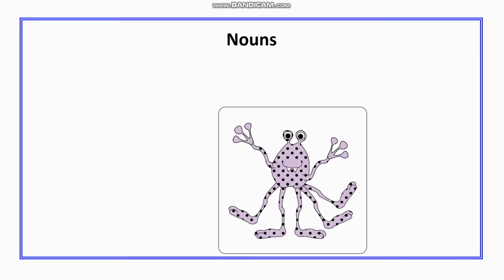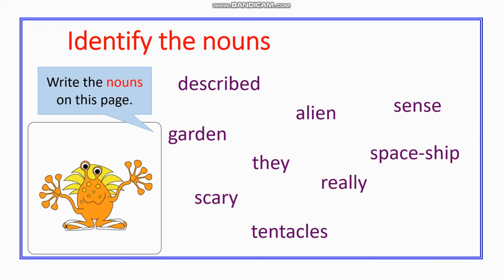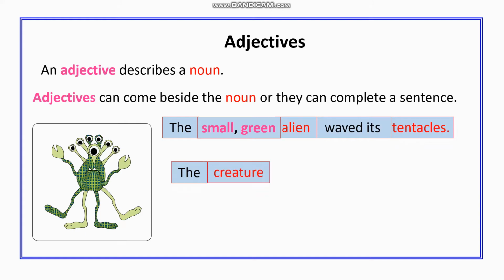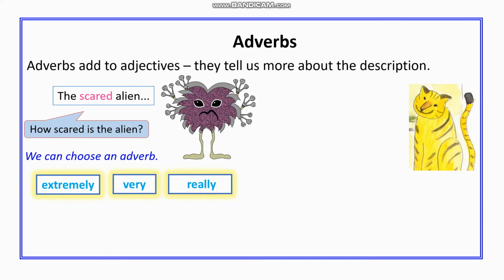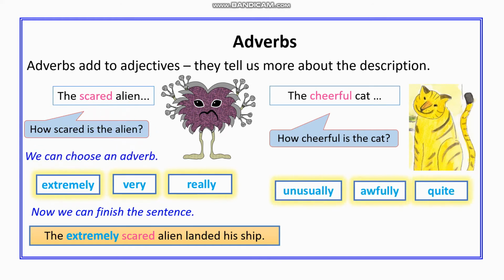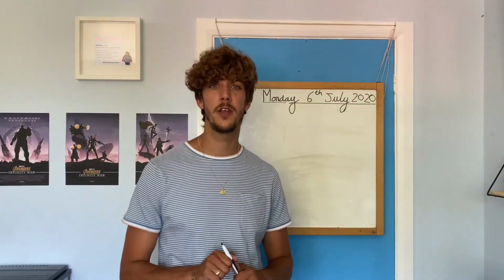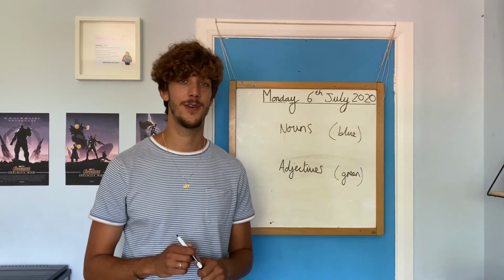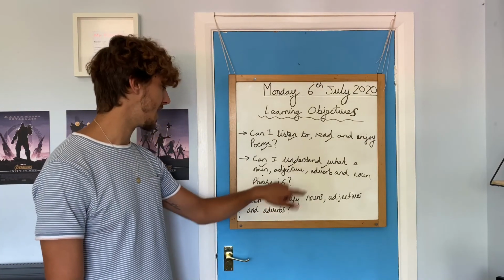Year 2 English Lesson - Unit 4, Day 2 - Humorous Poems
Year 2 English Lesson
Unit 4, Day 2
Unit: Humorous Poems
Focus: Nouns, Adjectives and Adverbs